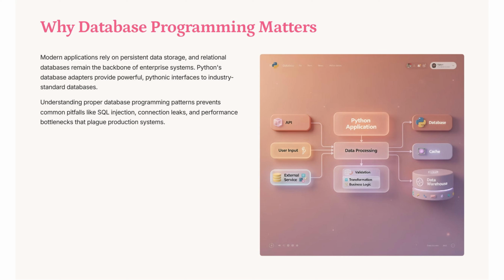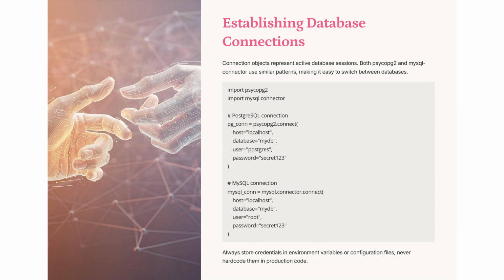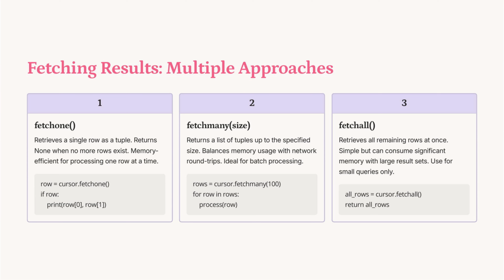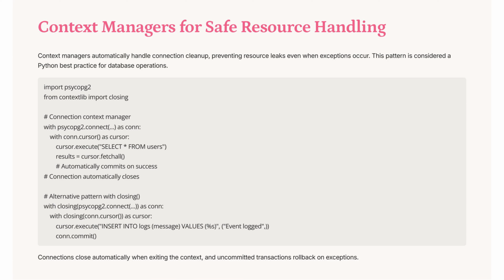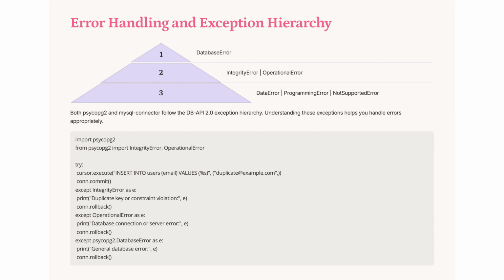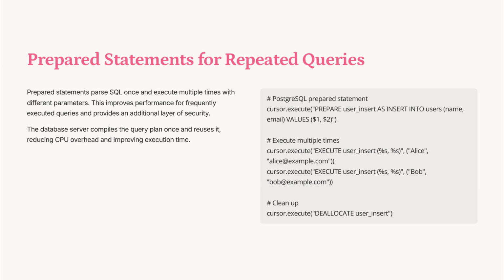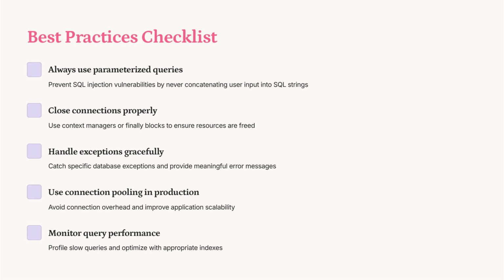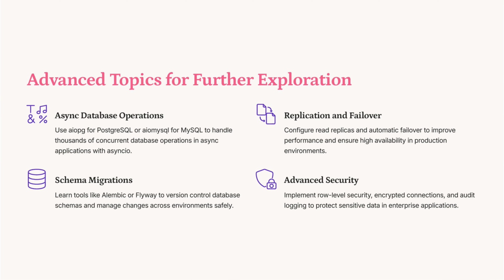Python Database Programming with PostgreSQL and MySQL